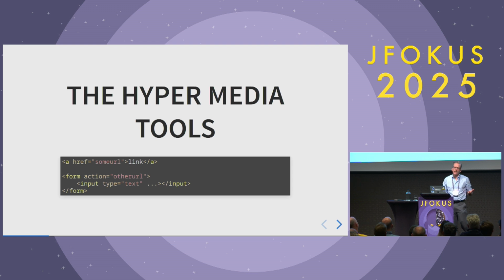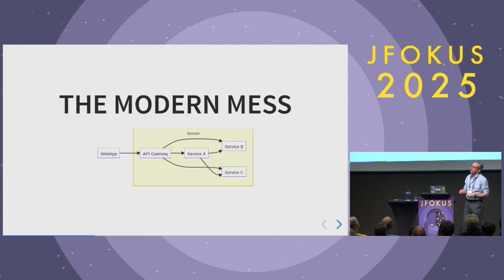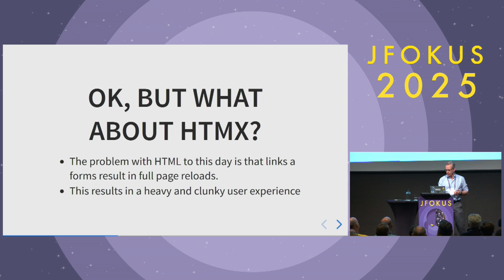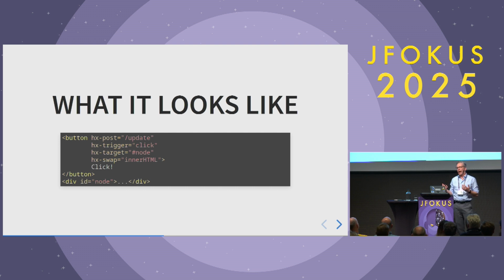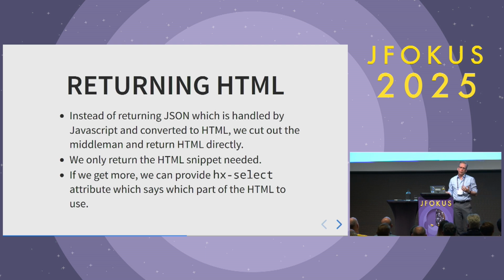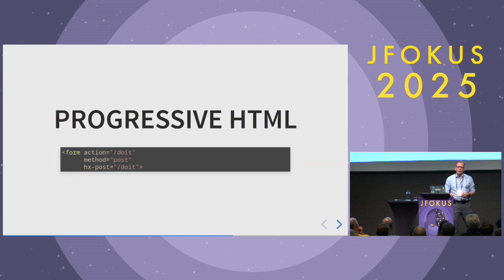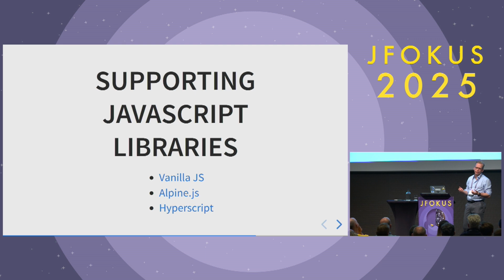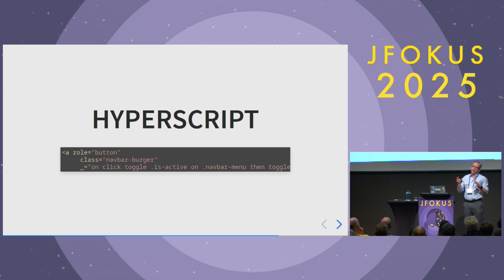HTMX - simplicity in frontend development by Marcus Ahnve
Single Page Web Applications has become the norm in web development, and has turned it into a mess of complicated tooling and build steps. Enter HTMX, a Javascript library which provides features like AJAX integration, CSS transitions and SSE directly in HTML, allowing developers to write HTML like it is 1998. The talk will show practical examples how to create interactive forms and dynamic content updates, showcasing htmx's event system for enhanced behavior.

Marcus Ahnve
Marcus Ahnve AB